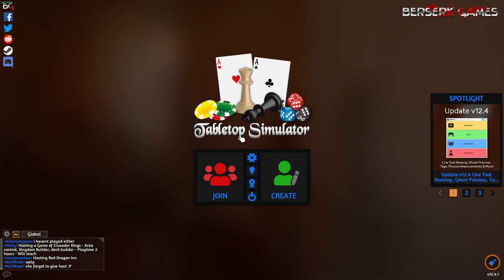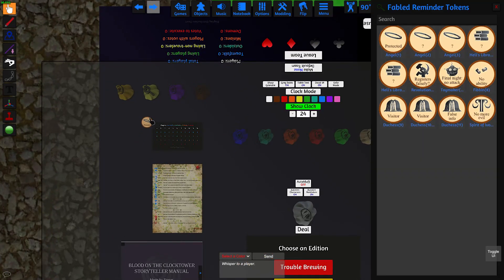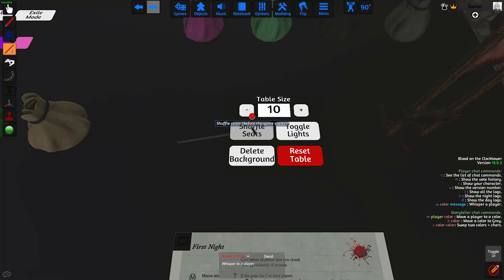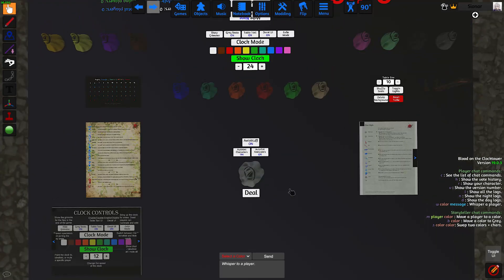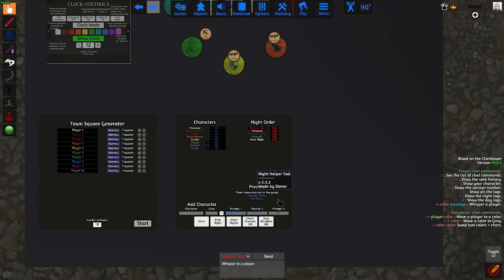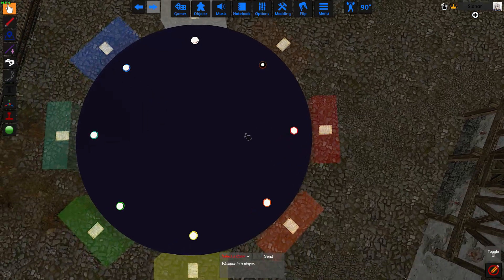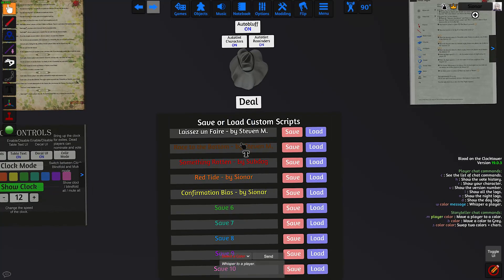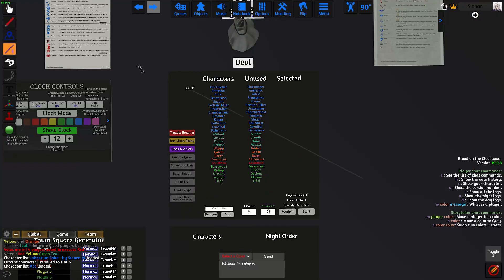Blood on the Clocktower Tabletop Simulator Tutorial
This video shows you how to setup and run Blood on the Clocktower on Tabletop Simulator.